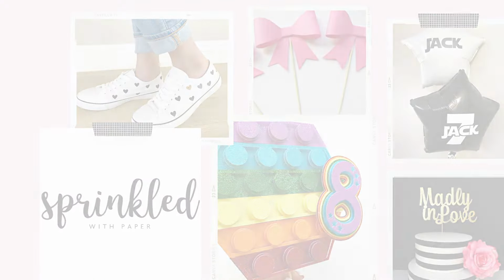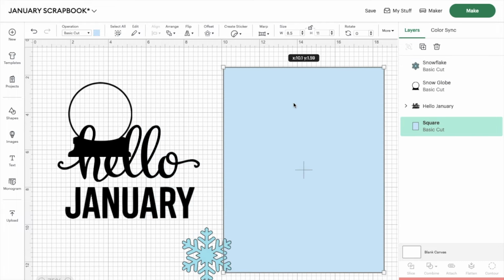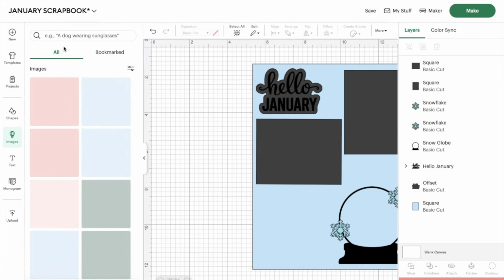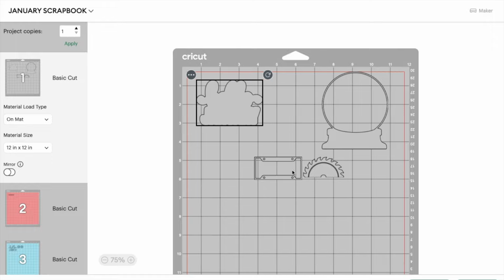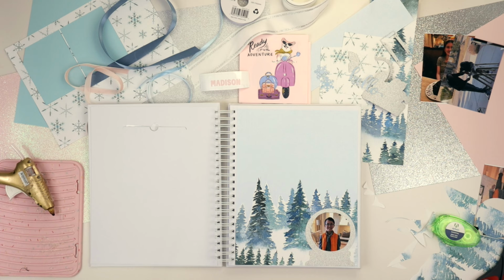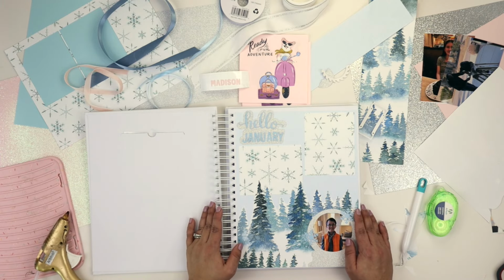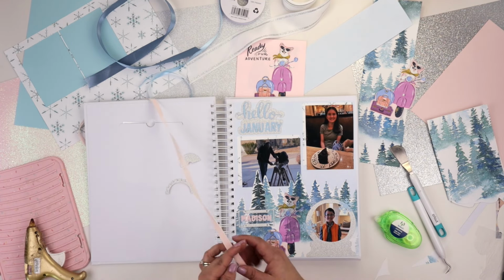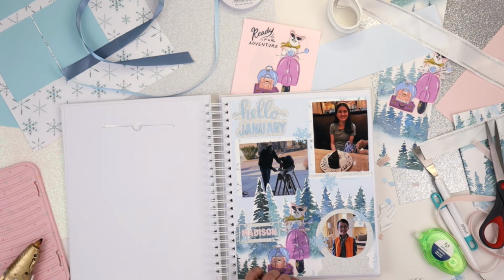Beautiful Cricut Design Space Scrapbook Layouts | January Scrapbook with me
In this tutorial, I'll show you how to create a stunning scrapbook layout using Cricut Design Space! Whether you're a beginner or a seasoned crafter, this step-by-step guide will walk you through the process of designing and cutting custom scrapbook elements using your Cricut machine.

If you’ve been looking for fun and easy ways to enhance your scrapbooking projects, this video is for you!

In this video, you will learn:

How to design a scrapbook layout in Cricut Design Space
Tips for choosing fonts and images
How to cut and layer scrapbook elements
Creative ways to use your Cricut in scrapbooking

Let's craft! Joining me over at Sprinkledwithpaper.net for tons of fun crafting tutorials and freebies!

xo~ Julie